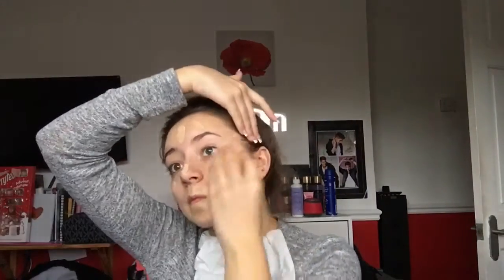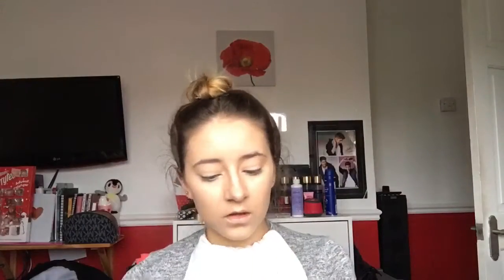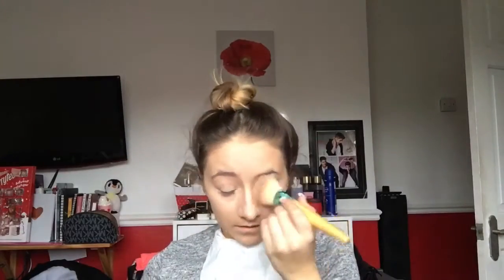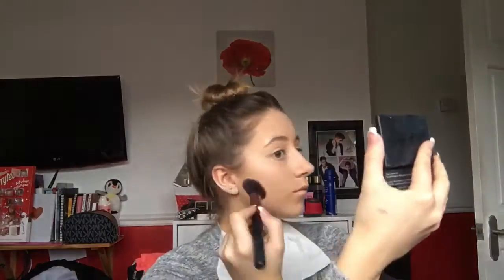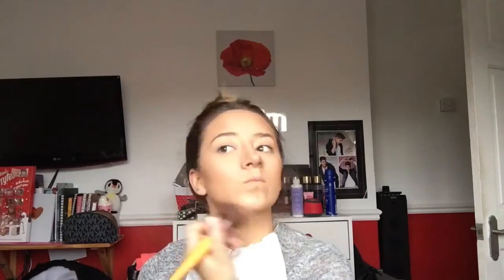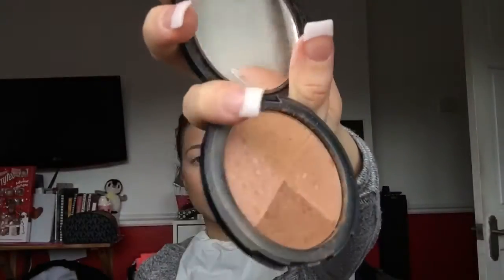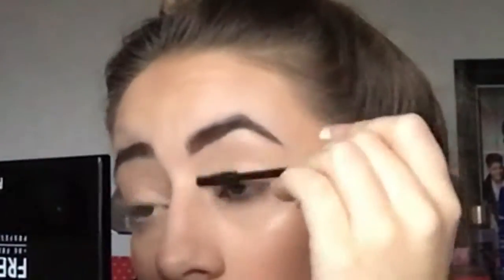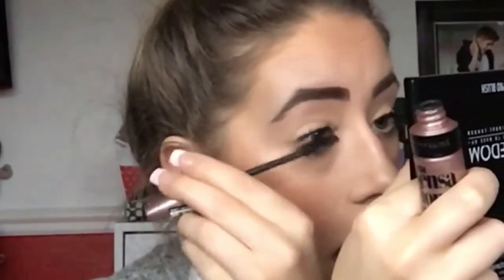Updated Everyday Makeup! I tried okay lol